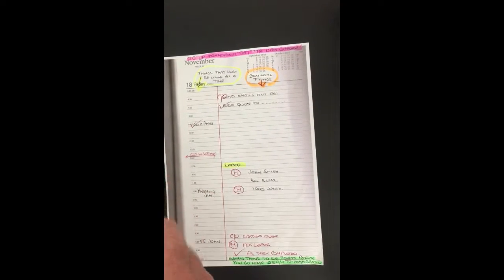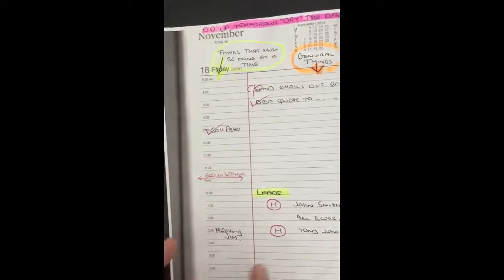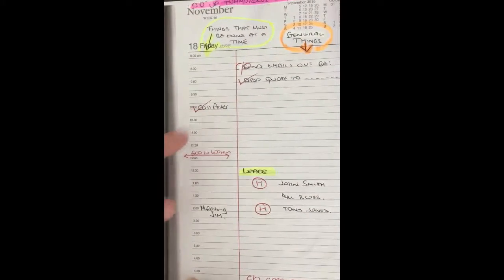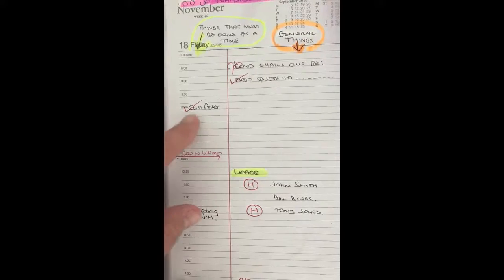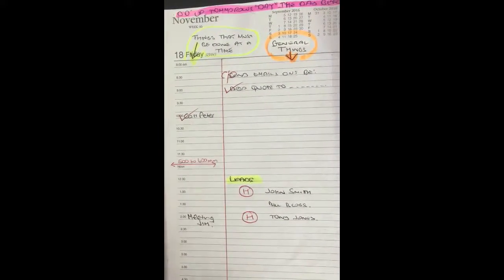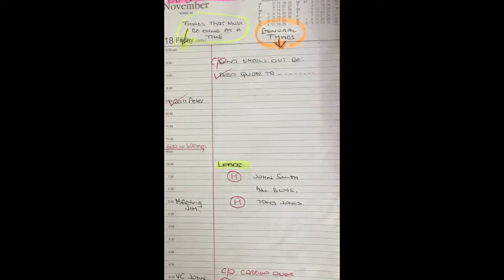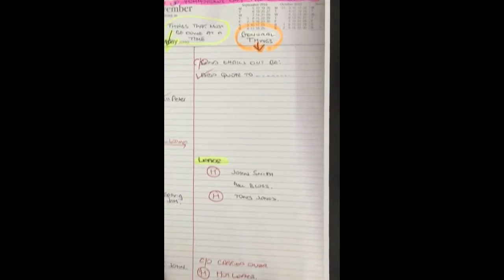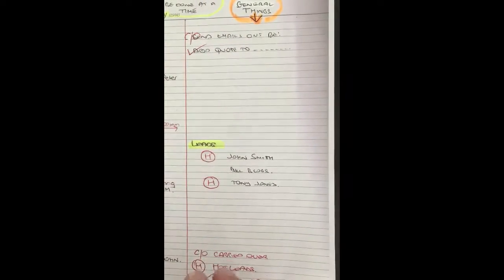Ian Parker - How to Set Up Your Daily Diary